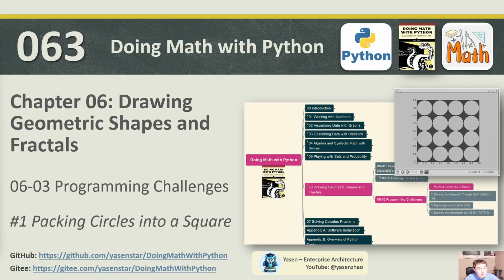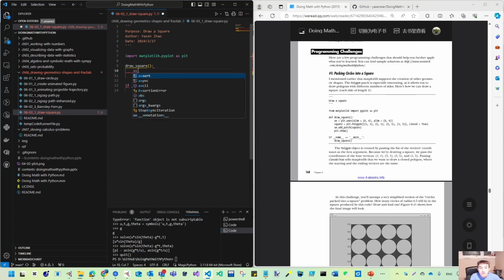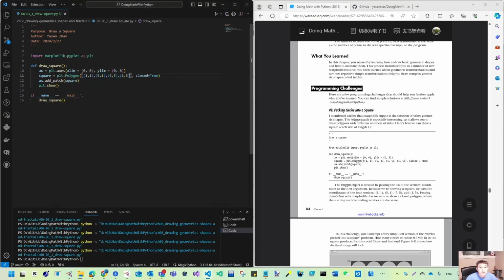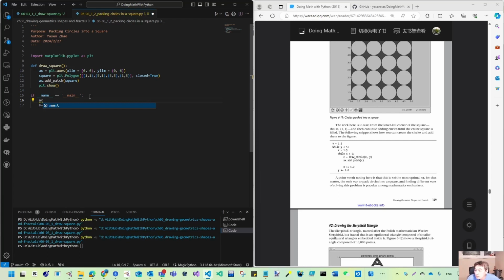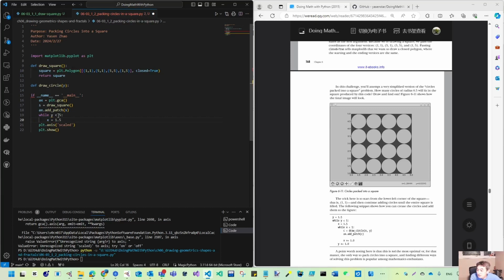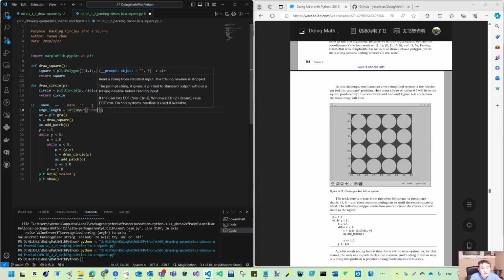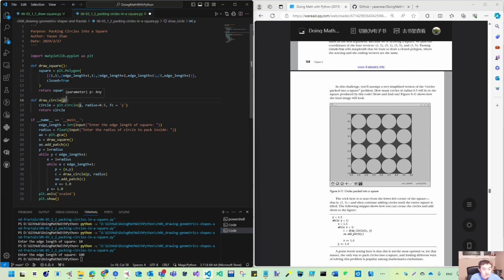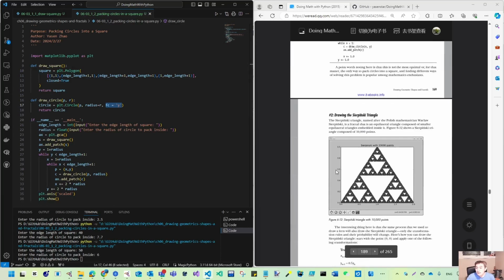Math with Python 063 - 06-03 (1) packing circle in square